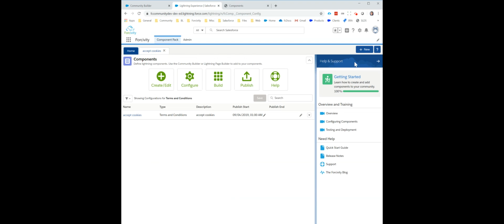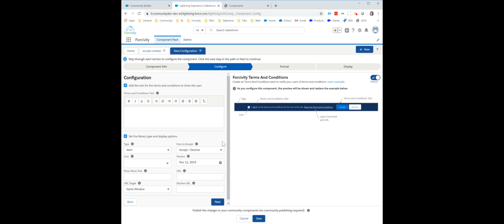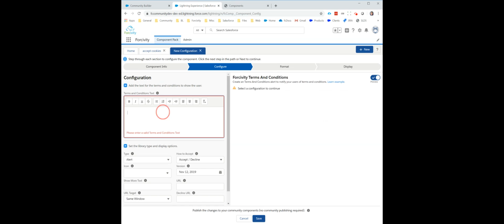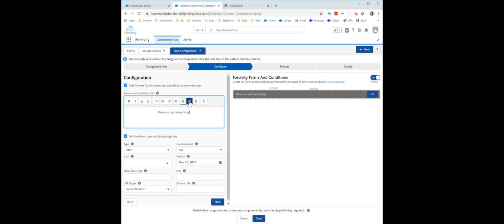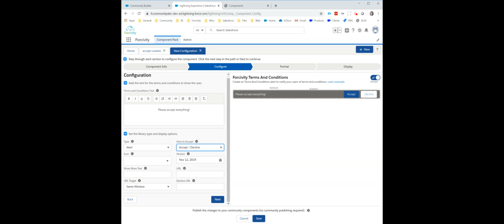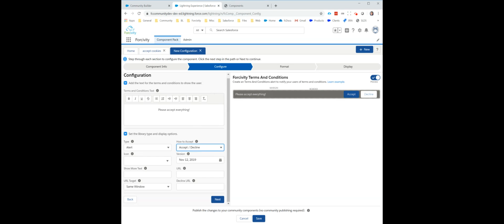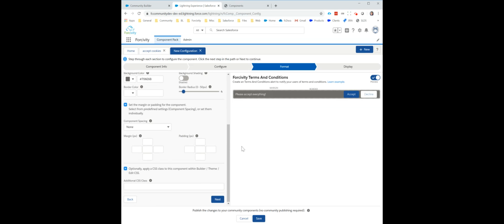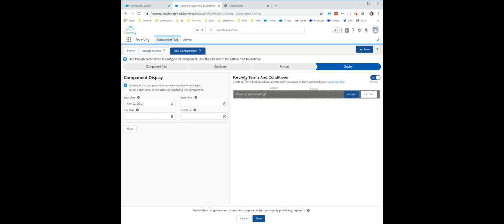Terms & Conditions - Component Pack v3.2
How to add Terms & Conditions to your Salesforce Community, using Forcivity's Component Pack  for Lightning Community.